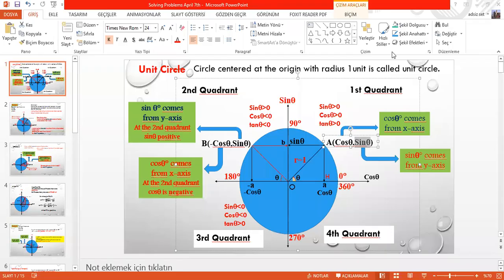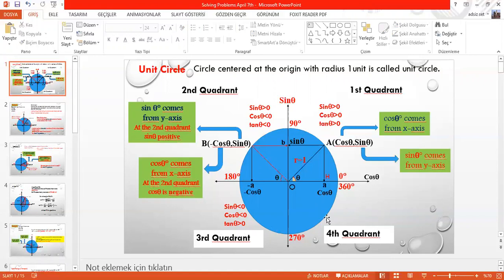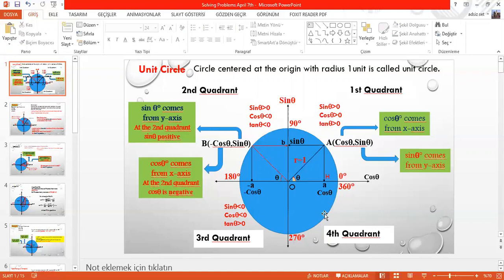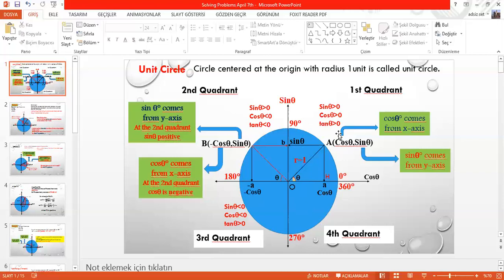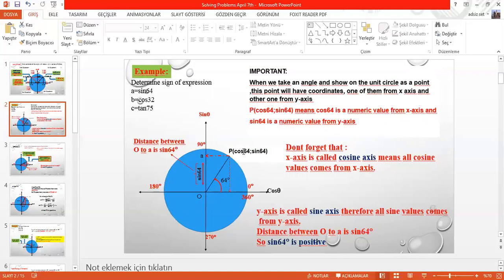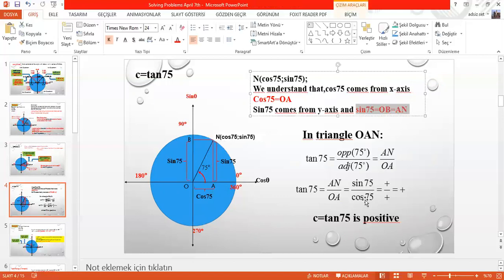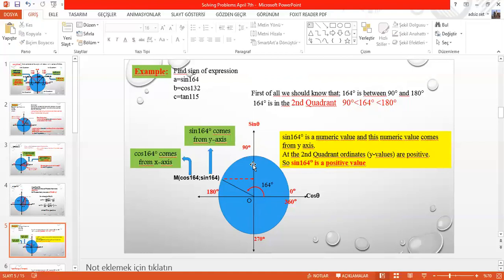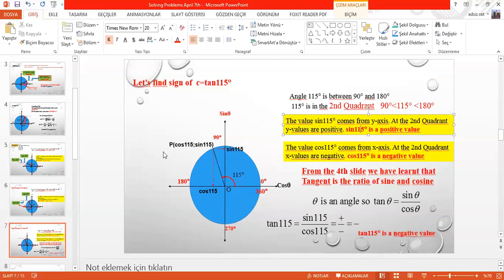Orë mësimi në lëndën e matematikës për klasën e 10-të